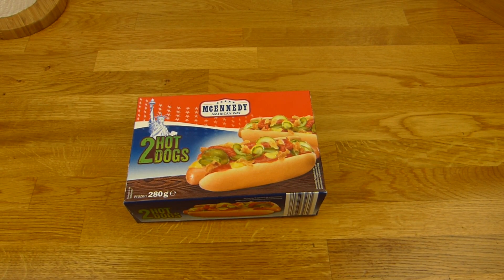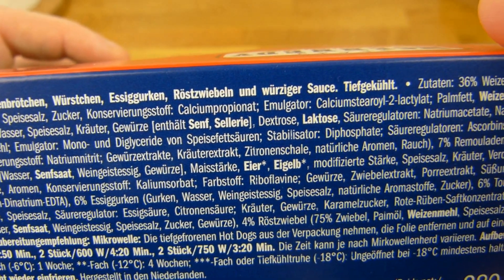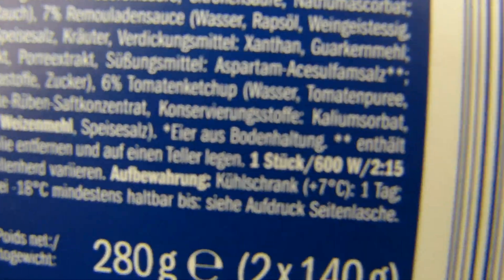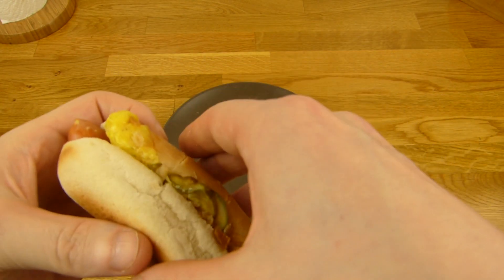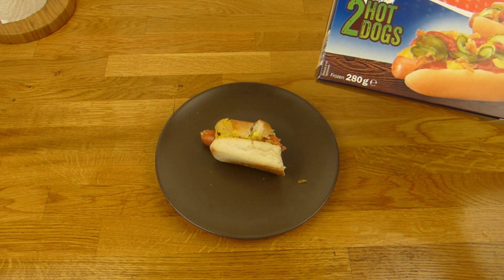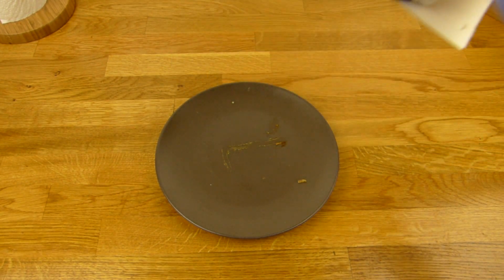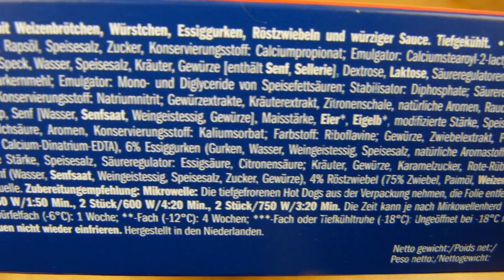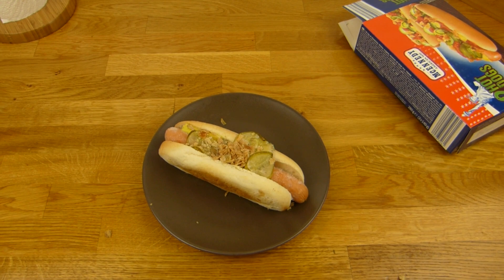McEnnedy - 2 Hot Dogs